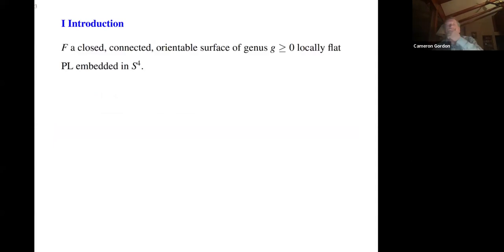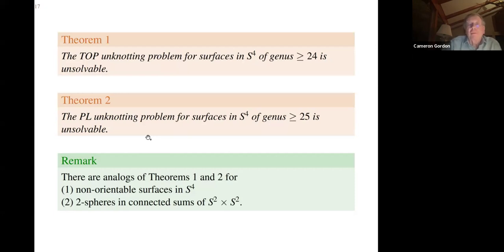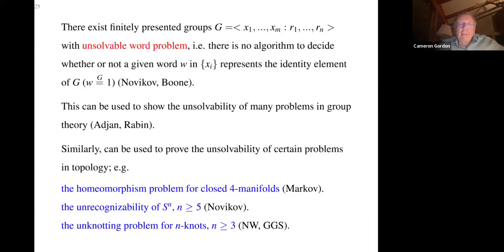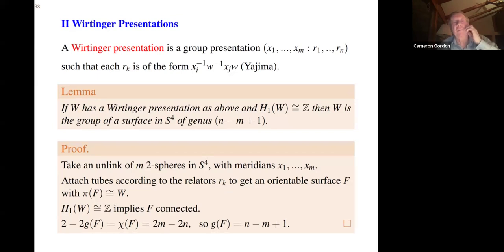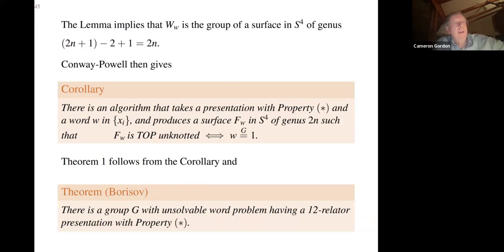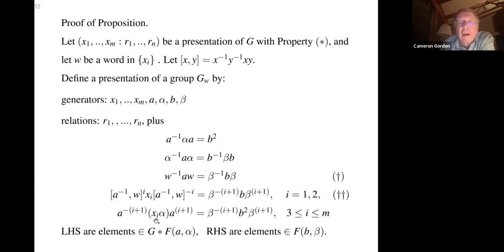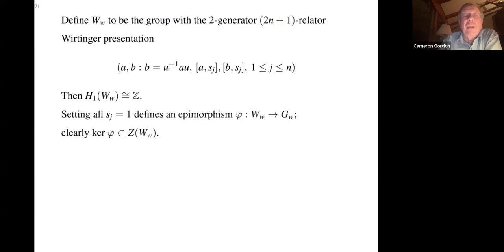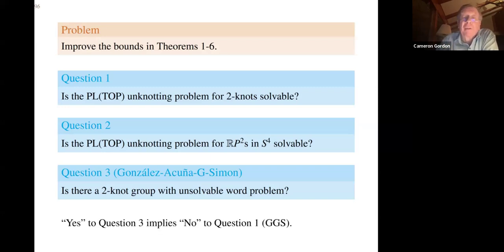Cameron Gordon - The Unknotting Problem for Surfaces in the 4-Sphere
A talk by Cameron Gordon for the First international On-Line Knot Theory Congress, 2/4/2025.